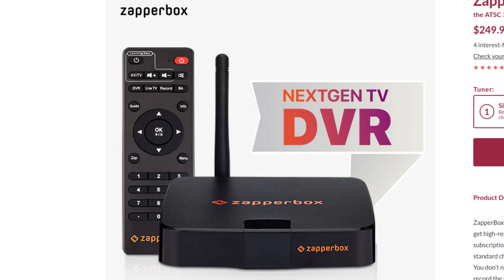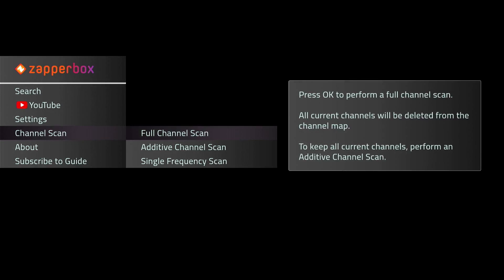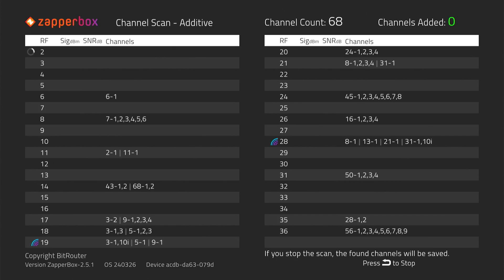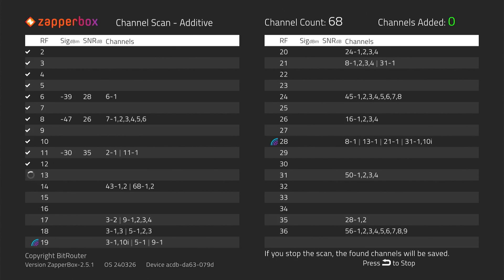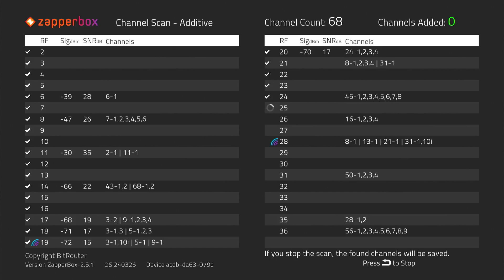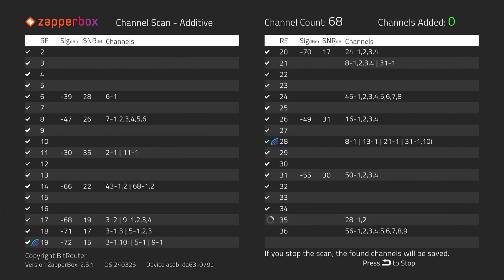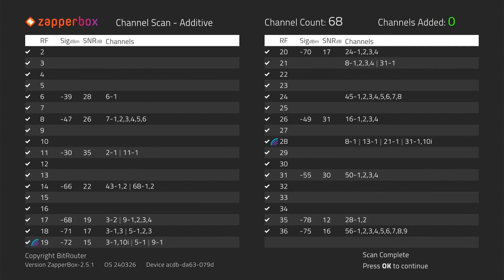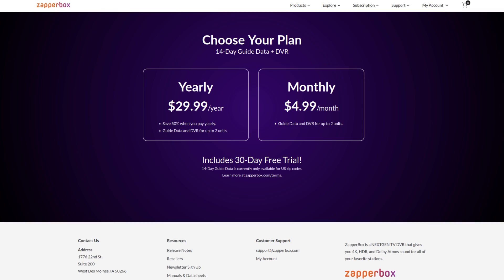NextGenTV ATSC 3.0 Channel Scan | ZapperBox M1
ZapperBox is a 4K over-the-air tuner and DVR that allows you to get high-resolution standard TV programming without a monthly subscription.  Most of the programs you watch are broadcast on standard channels like ABC, NBC, FOX, CBS, The WB, and PBS.  You don’t need to pay hundreds of dollars a month to watch and record the shows you love.

Features:

    DVR + Pause/FF/RW Live TV
    4K video & HDR
    ATSC 1.0 and ATSC 3.0 signals
    Wi-Fi & Ethernet
    Grid guide | Auto software updates
    Dolby® AC 4 Audio
    USB 3.0, USB 2.0, SD-Micro slot

The 14-day guide data subscription is priced at $29.99/year, for up to two units at the same address. 14-day guide data requires an Internet connection. Devices under the same account, same physical address and same IP address are considered to be at the same address. The fee for additional devices beyond two units is priced at $15/year.

A 14-day guide data subscription allows you to use the following advanced DVR features:
1. Record from the OTA grid guide
2. Record from the search menu.
3. Cover art for recorded shows
Without a subscription you can still use the following DVR features:
1. Record the current show being watched.
2. Schedule a manual recording by specifying the channel number, date and time.
3. See recorded shows as lists without cover art.

Amazon Micro SD Card for PVR

Ebay Micro SD Card for PVR

SUPPORT AND SOCIALS